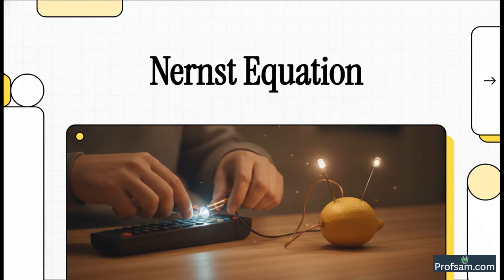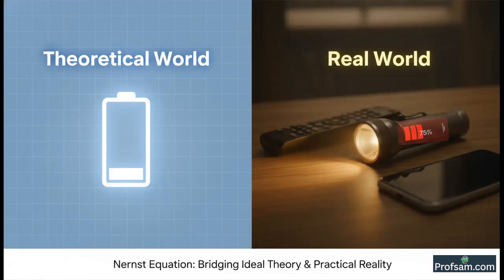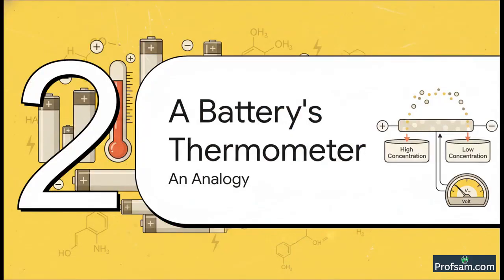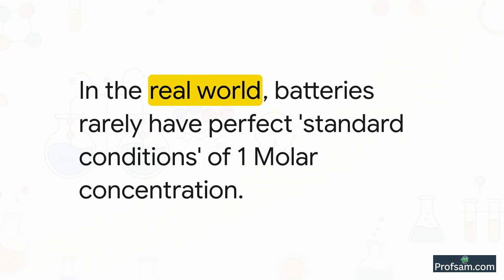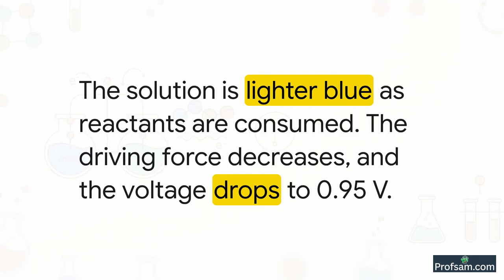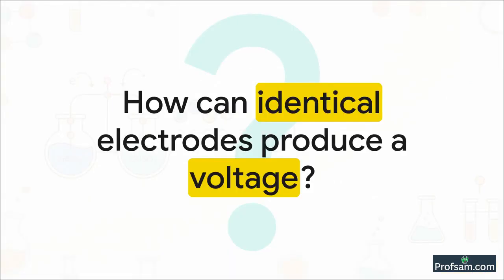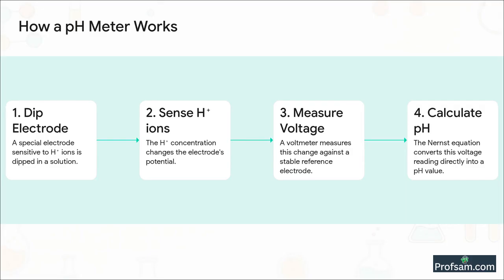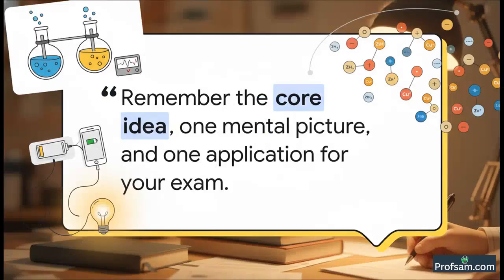Unit 2 – Nernst Equation and Its Applications | CBSE 12th Chemistry (English) | The 5-Minute Teacher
This video lesson explains Unit 2 – Nernst Equation and Its Applications for CBSE Class 12 Chemistry (English), using The 5-Minute Teacher approach for quick clarity.

In this lesson, you will understand:
• The concept and applications of the Nernst equation
• How to use the Nernst equation to calculate electrode potentials
• The importance of the Nernst equation in electrochemical processes